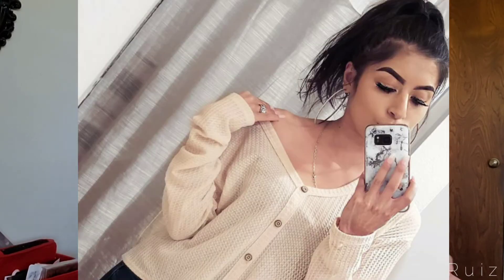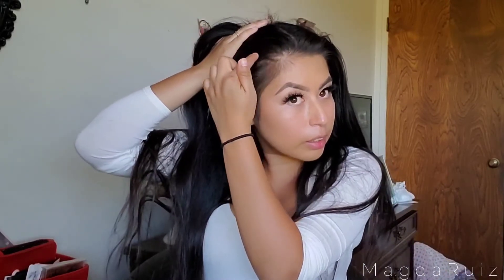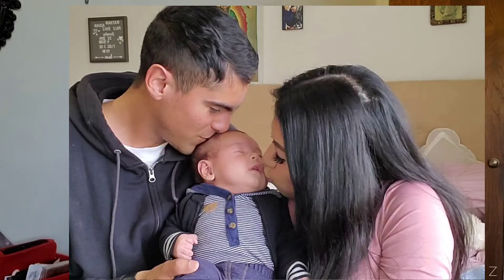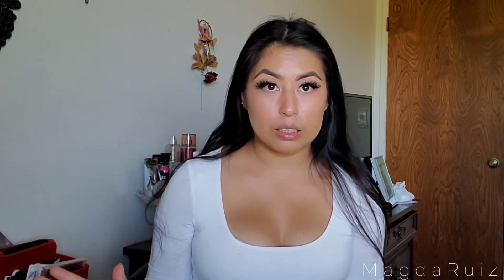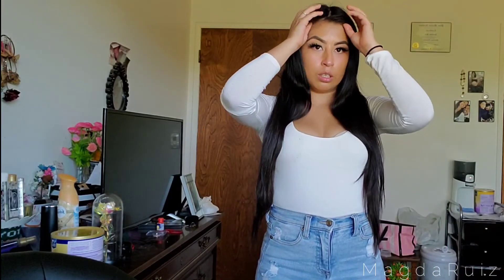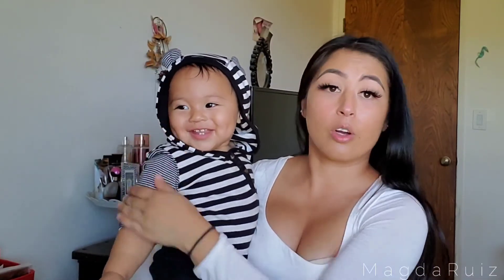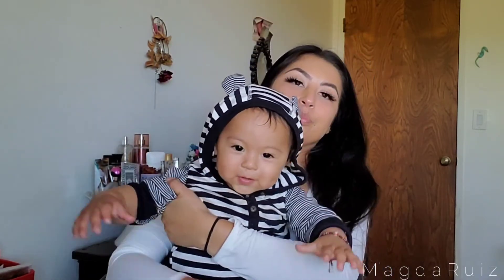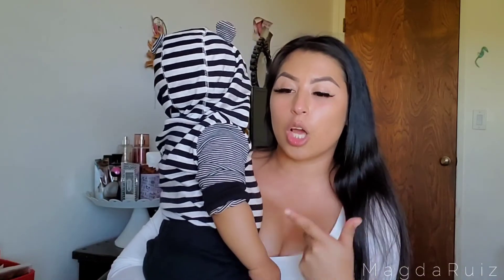Postpartum Hair Loss | Magda Ruiz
What is something you mom used for your postpartumHairLoss❣. . .ENJOY♡

T H I N G S I U S E T O F I L M📸. . .
・Edit With | KineMaster App
・Thumbnail Art | PicsArt Android App

(¯`v´¯)
(¸.•´ (¸.•´ .•´ ¸¸.•¨¯`• ♡T H A N K Y O U F O R S U B S C R I B E!♡